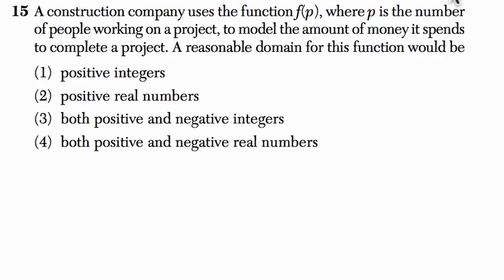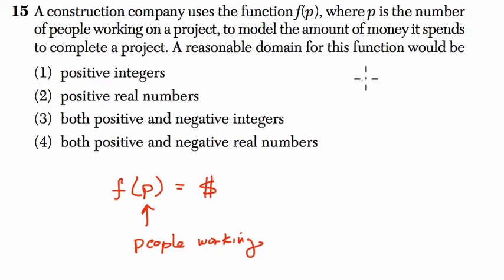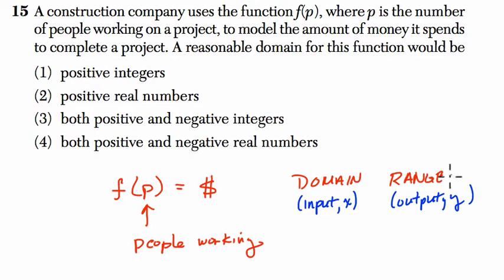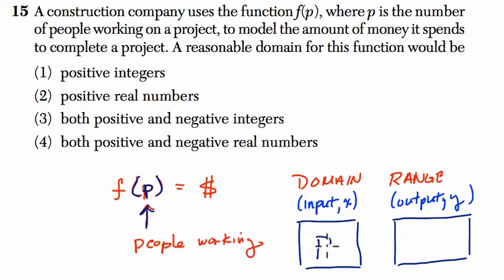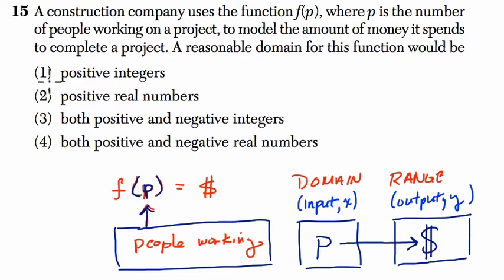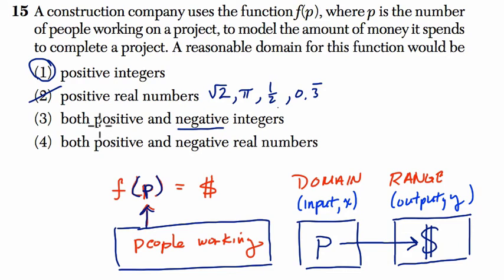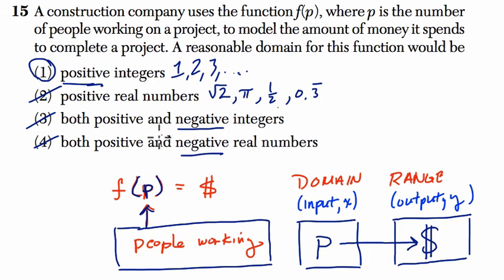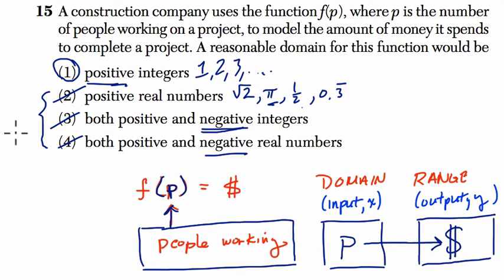Algebra 1 Regents January 2016 #15